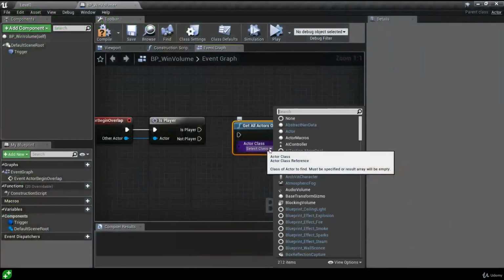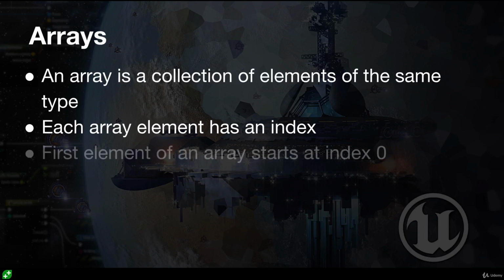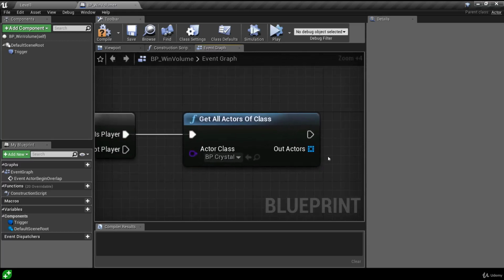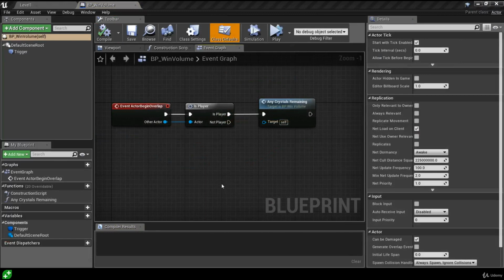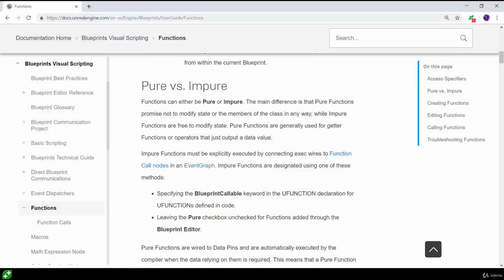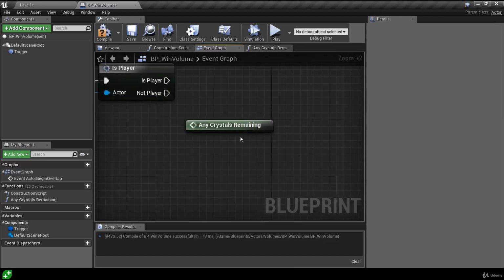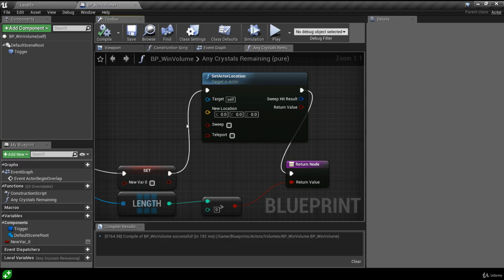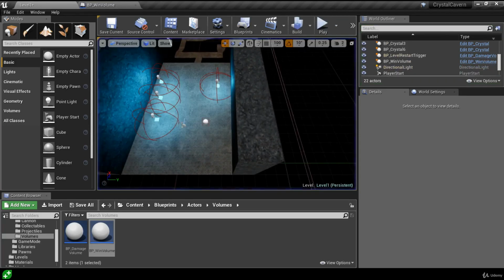How to Get all the Actors of a Class. Difference Between Pure & Impure Functions. Tutorial Part 15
Hello and welcome to this lesson which is all about getting actors of a particular class in this lesson, we're going to learn how we can get all the actors of a particular class that exists at a level. And we're going to learn all about arrays and how we can cool functions on them okay.
So in the previous lesson, we started coding this a win level volume that we'll use as a trigger point for completing our level when the player does it. We wanted to run some code that checks if there are any crystals remaining in our level and if no crystals remain the game will load the next level.
This lesson is about pure and impure functions.
In this lesson, we're going to learn about the difference between these functions and we're also going to learn about the pure concept functions.